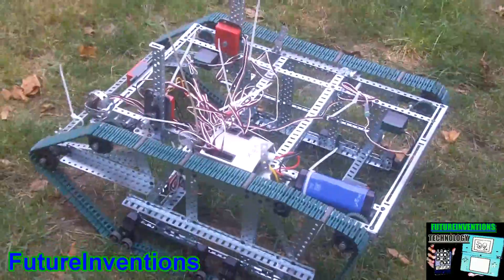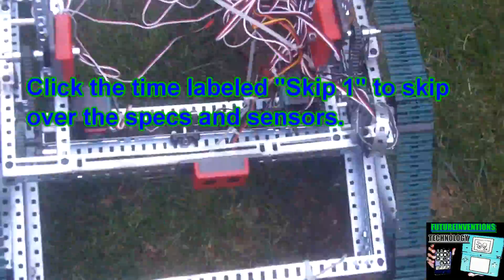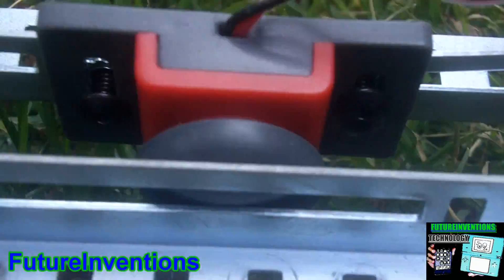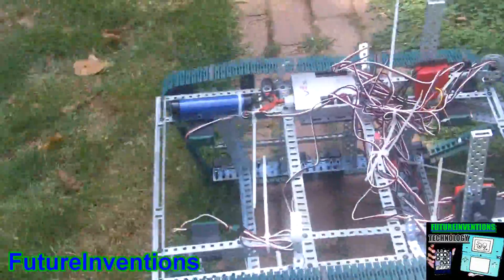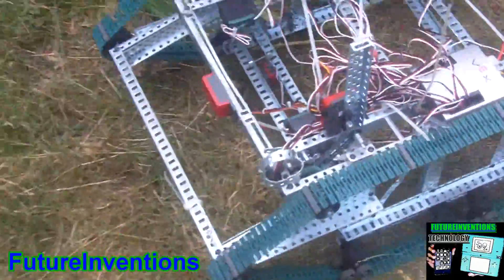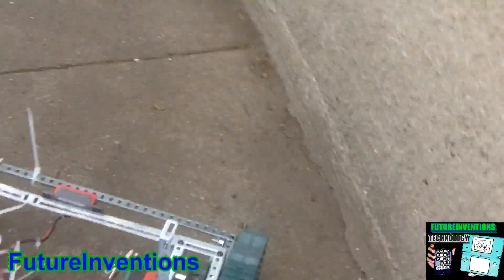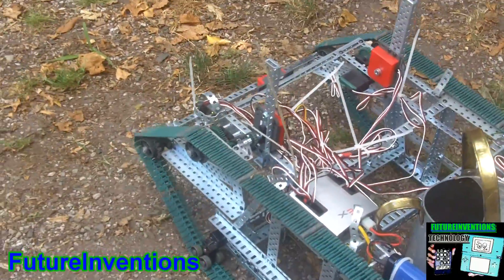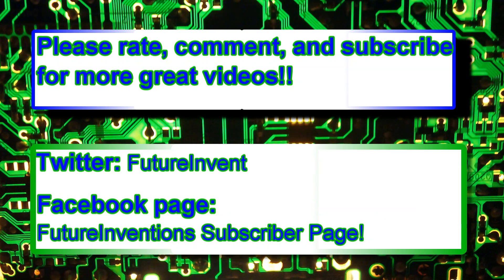Powerful Vex Robot Carries Dog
This is a new robot I'm working on. It's extremely strong and powerful, and at 3 feet long, the biggest robot I have made so far. It can run a simple autonomous program, but I'm in the process of adding more sensors and functions.
Skip 1: 3:00
Skip 2: 6:00